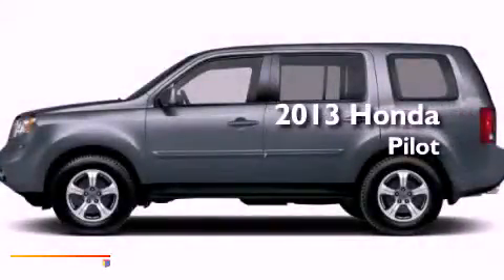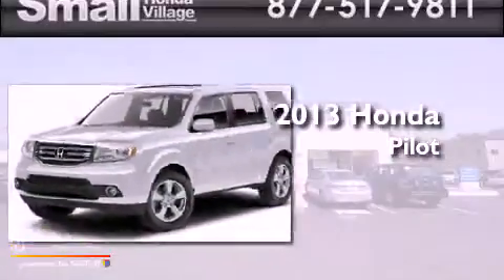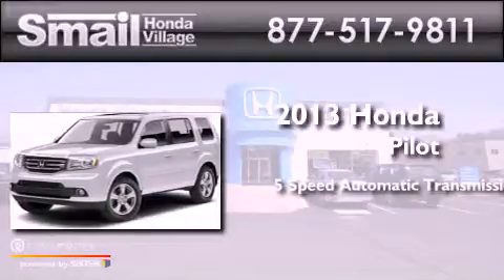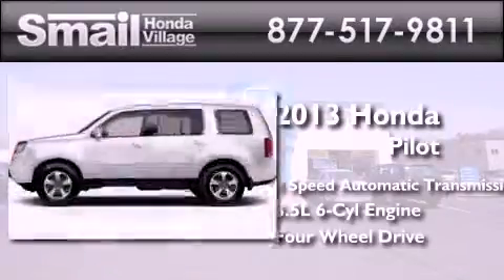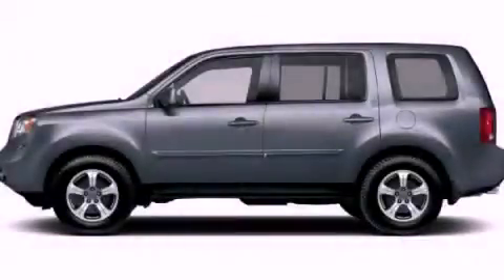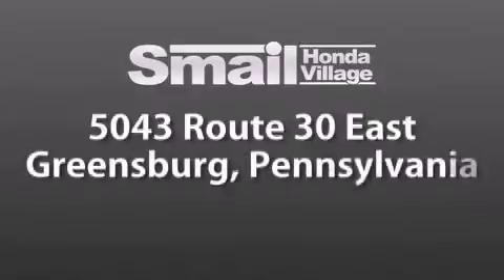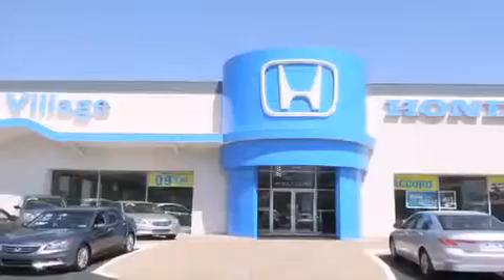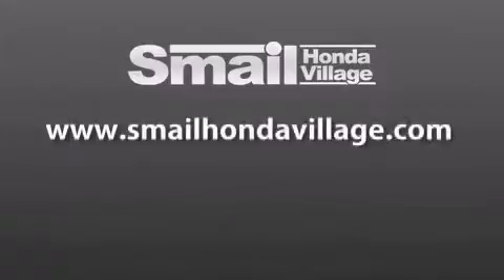2013 Honda Pilot Greensburg PA 15601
Year : 2013
 Make : Honda
 Model : Pilot
 Engine : Gas V6 3.5L/212
 Trans . : Automatic
 Exterior : Polished Metal Metallic
 Miles : 12
 Interior : Gray
 Stock : 94458